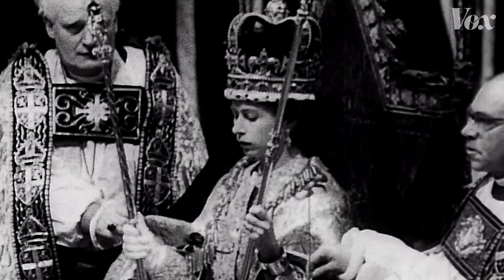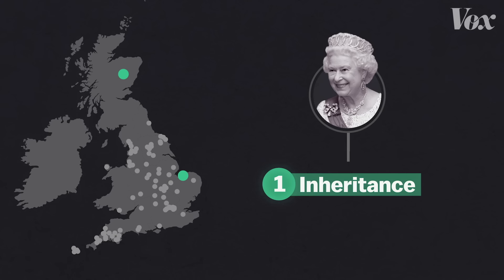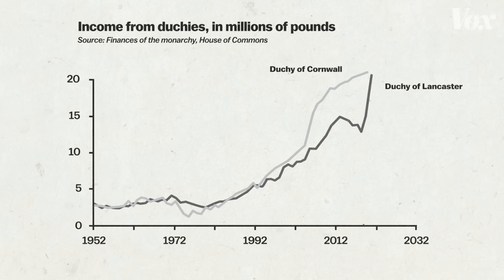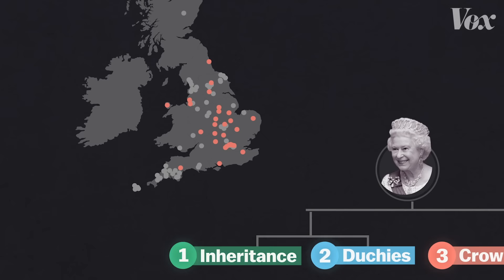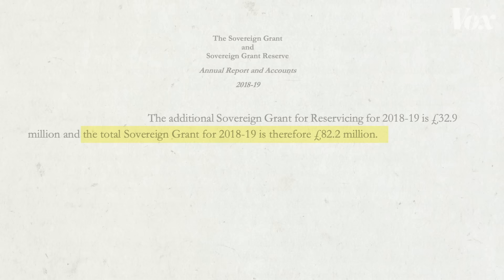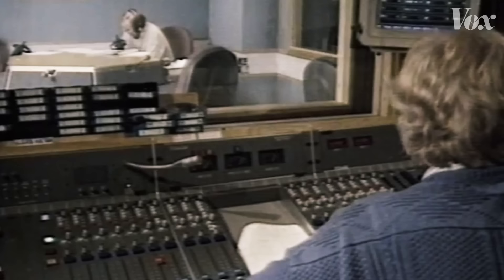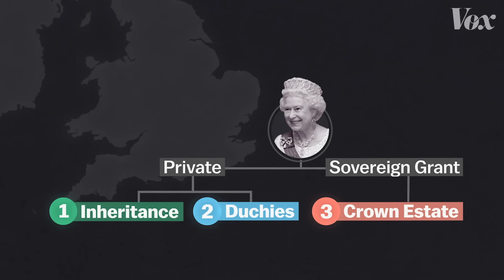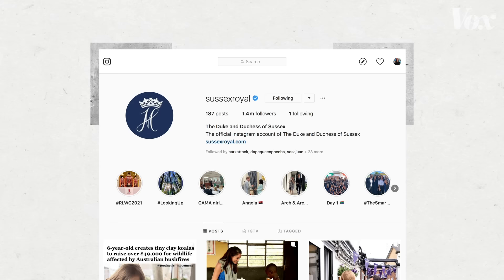How the British royal family makes money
This is what Harry and Meghan are giving up.

The British royal family is very rich, but not as rich as you might think. And that’s because of a centuries-old model for how they make their income — and taboos about earning a private income outside of their official duties.

Prince Harry and Meghan Markle are breaking free from the rules of how royals make money, which just might be a savvy financial decision.

Note: The properties illustrated on our map are only the properties we were able to geo-locate precisely from the following sources.